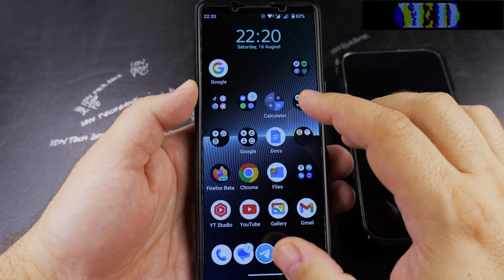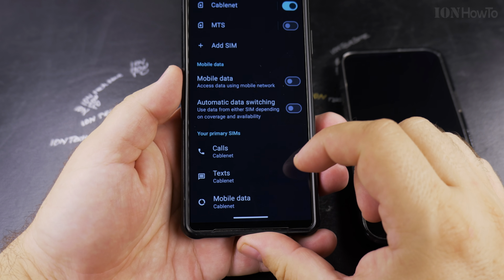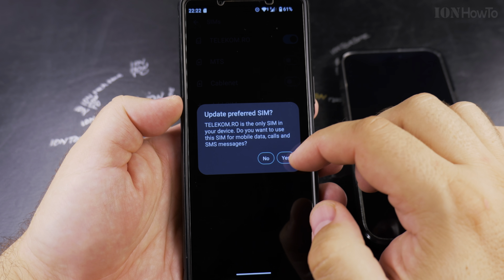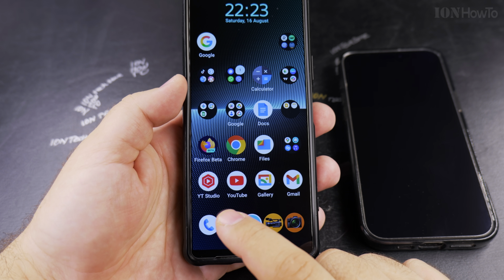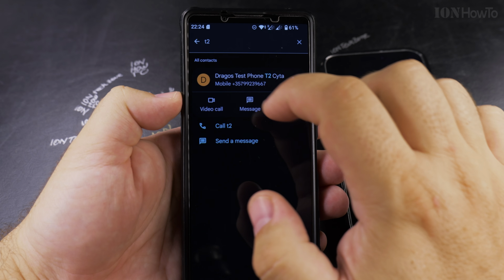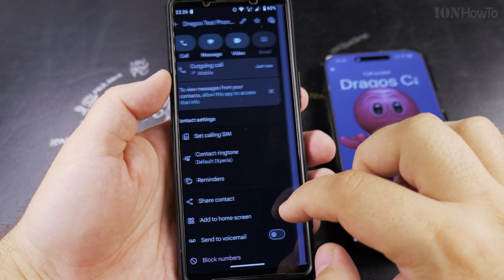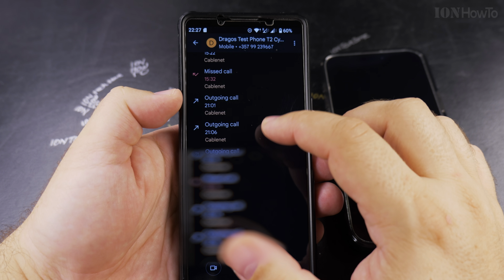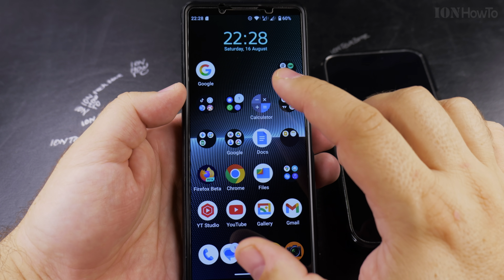Android How to Choose a Line for Calls with Dual SIM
Android How to Select Dialing Phone Number Calling eSIM Dual SIM.

I show you how to select which SIM to use when making phone calls on an Android device with multiple SIMs. This helps you control which number appears for outgoing calls if you use both a physical SIM and an eSIM. Learn the steps to choose your default calling line and how to pick a different line for individual calls.

A common question is how to change the calling SIM on Android for a single call. I guide you through the process in the Phone app. Before you dial, you can tap the current SIM indicator to select a different line.

How to set a default line for calls, and I show you how to choose which SIM your Android uses automatically in your network settings.

Learn how to manage multiple lines effectively on your Android device. I explain how to identify which SIM you're using during active calls and how to change your default calling preference in settings. If you use dual SIM capabilities, learning how to switch between lines helps you maintain better separation between your numbers.

This video covers the steps to select your calling line both before dialing and in your general settings. If you need to make a quick choice for one call or set a permanent default, these methods will help.

Any questions?